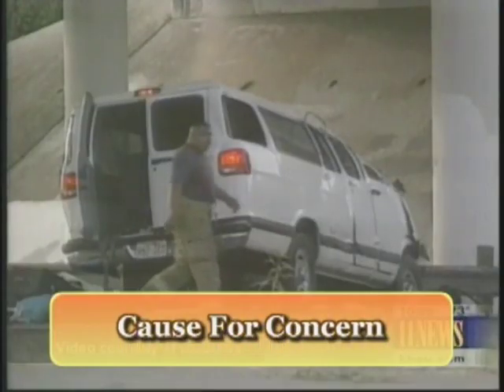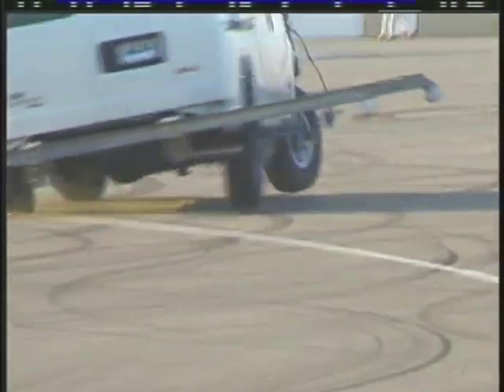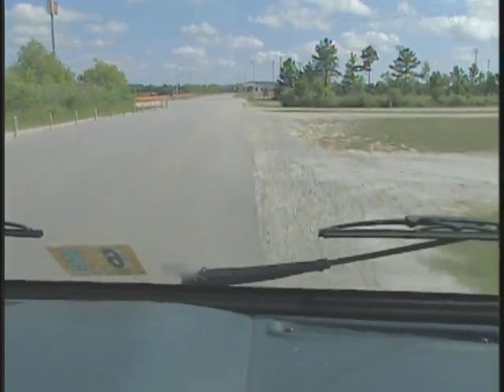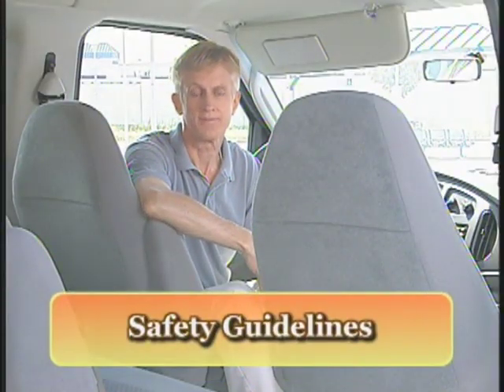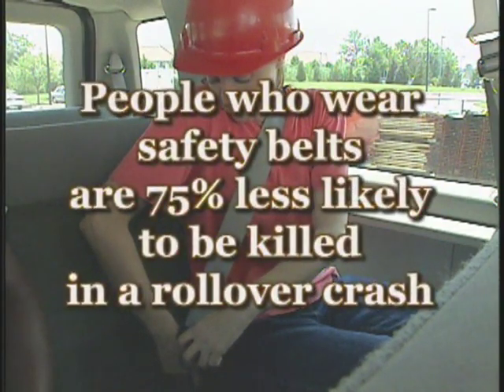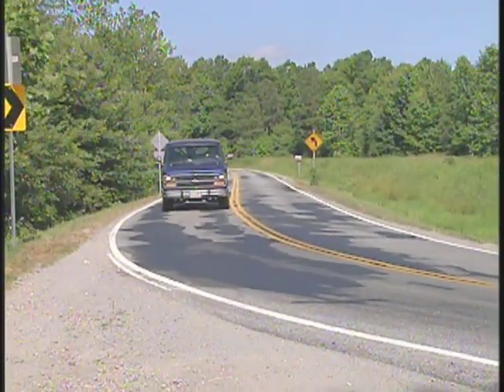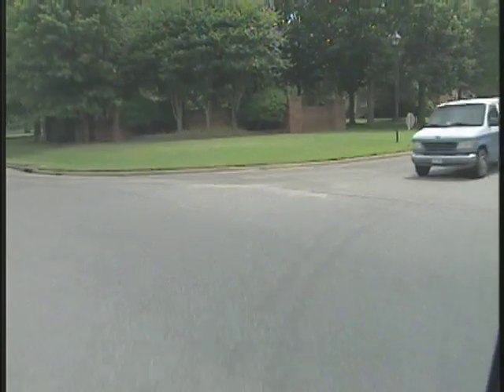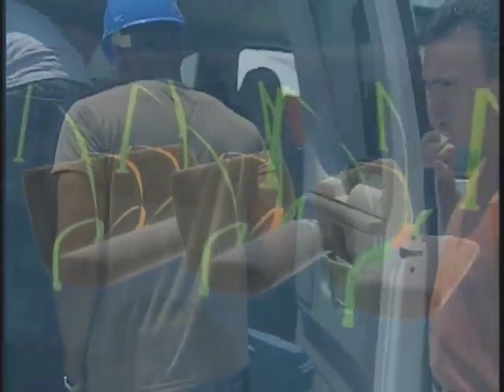Defensive Driving for 15-Passenger Vans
Defensive driving techniques for operating NMvanpool vans.